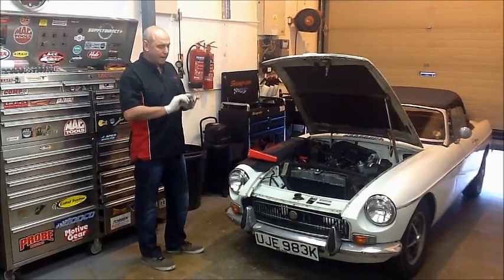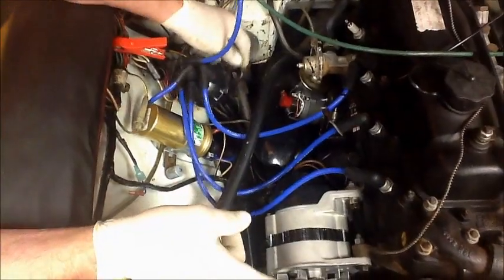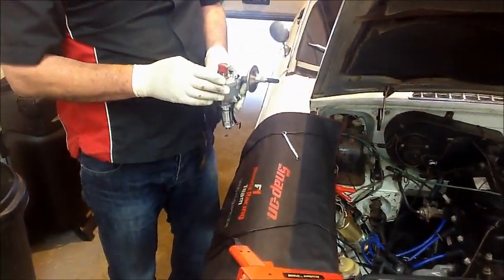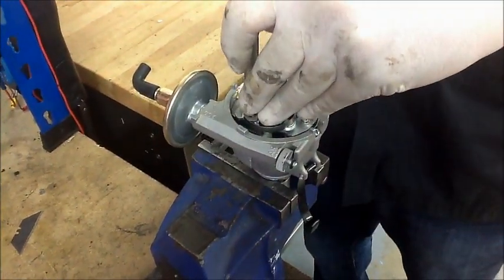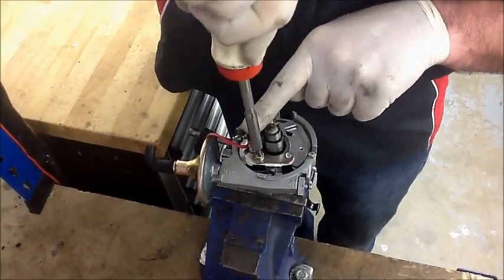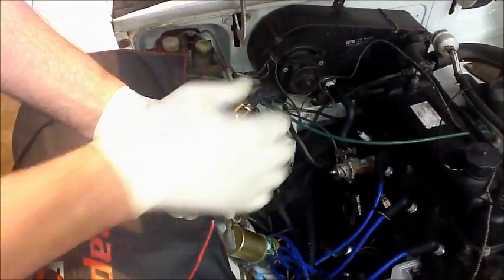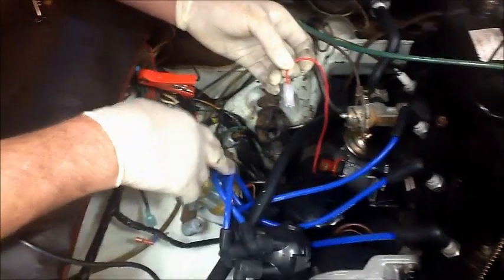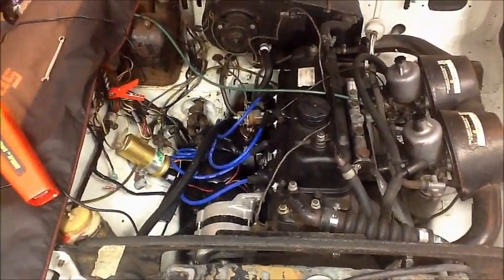Fitting AccuSpark Electronic Ignition to MGB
Guide to fitting a electronic ignition kit to Distributor and guide how to fit distributor back into car and re time